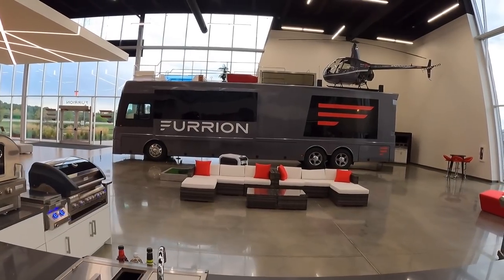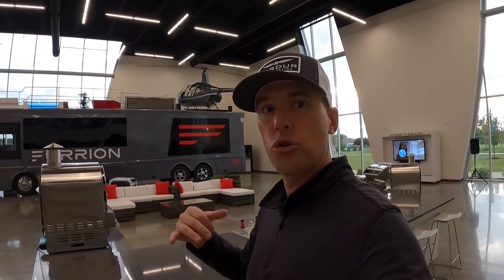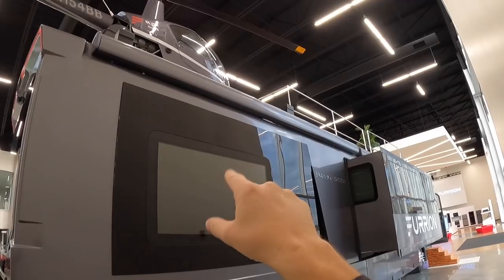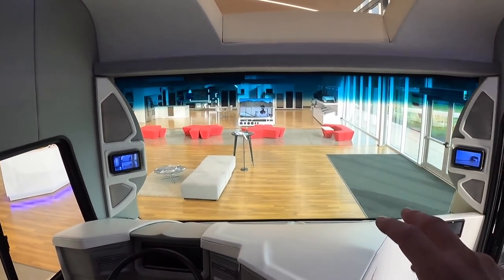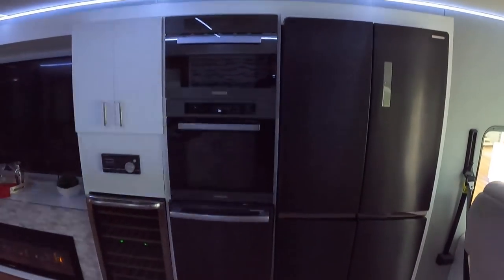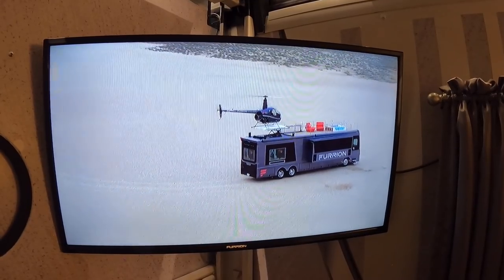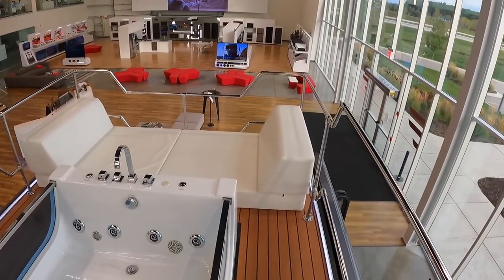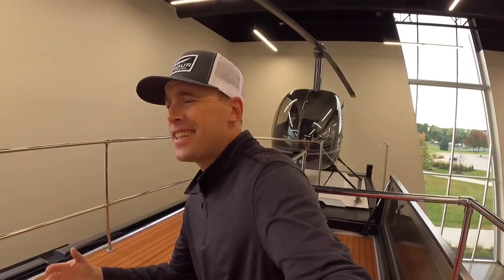RV WITH A HELICOPTER PAD AND HOTTUB ON THE ROOF!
In this video, I visit  Furrion in Elkhart Indiana and take a look at a concept RV with a Helicopter pad and a hot tub on the roof.